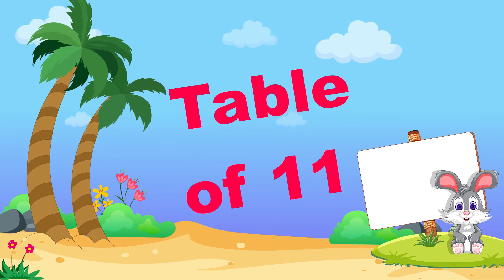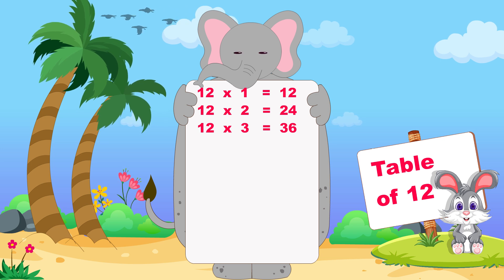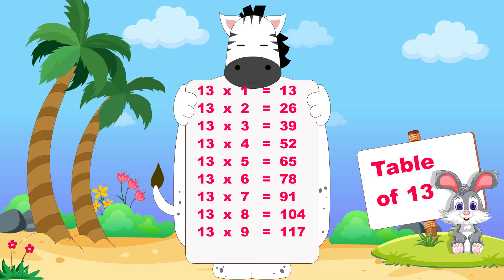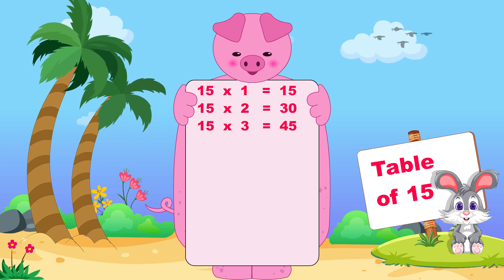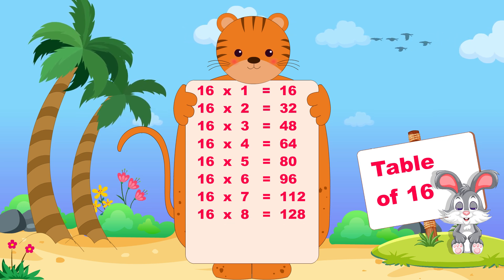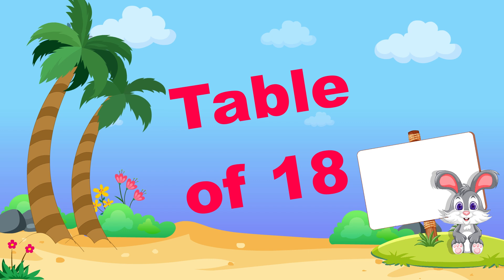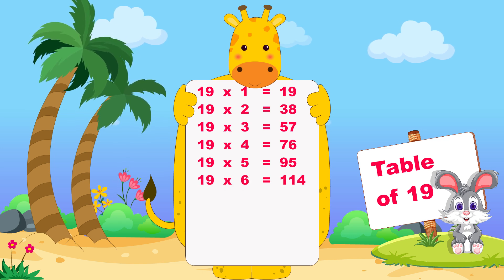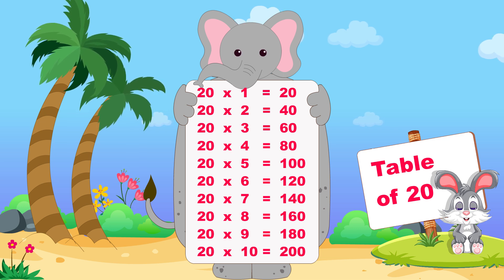Multiplication Tables 11 to 20| Easy Learning Guide! Enjoy with Multiplication Tables@kidskube/yt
Welcome to our video on mastering multiplication tables from 11 to 20! In this video, we'll guide you through each table step by step, providing tips and tricks to help you memorize and understand these essential math skills. Whether you're a student looking to improve your math skills or a parent helping your child learn, this video is perfect for you! Watch, practice, and master these important multiplication tables with ease.